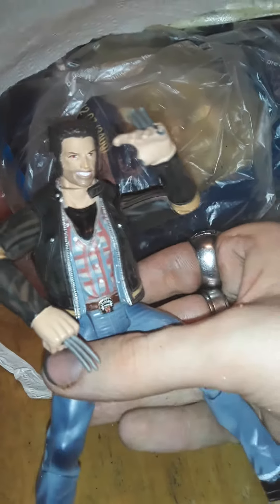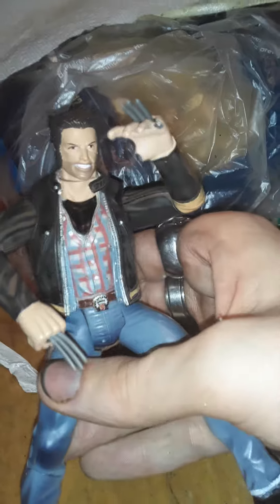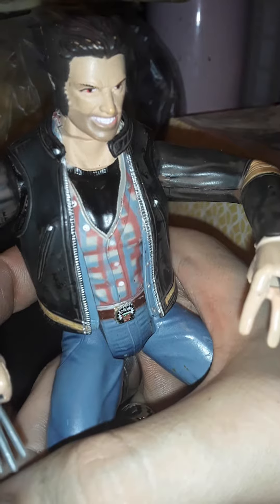Marvel Legends Wolverine